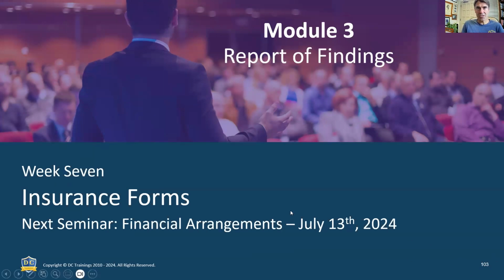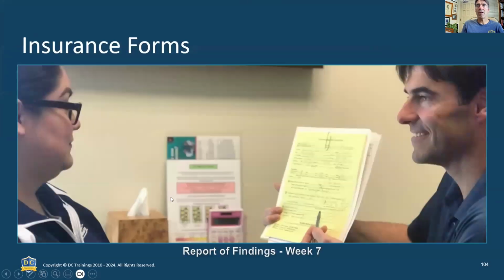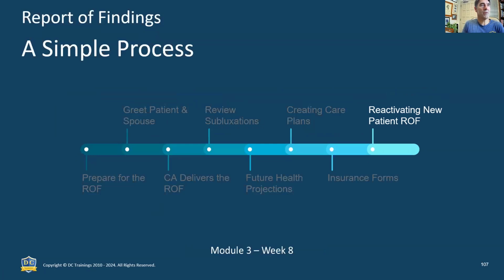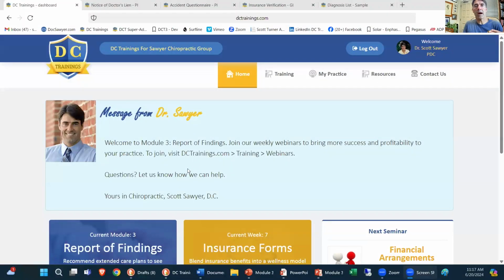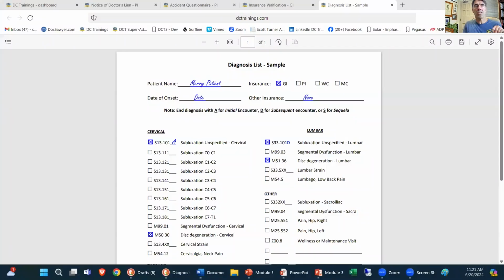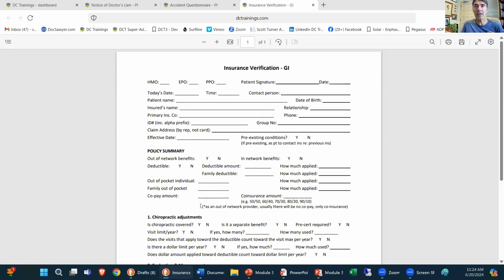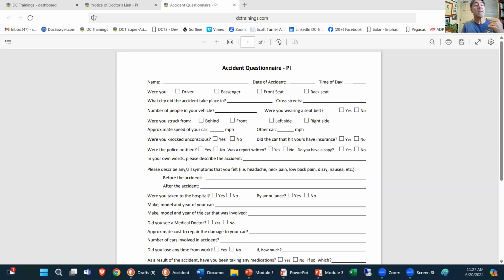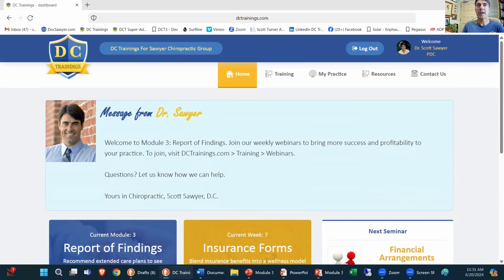Insurance Forms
ASK YOURSELF THE FOLLOWING QUESTIONS:
• Do insurance forms eat up your time, and prevent you from serving more people?
• Would you be interested in learning how insurance forms can be easy, and bring in more revenue?
If you answered yes to either question you NEED to attend this webinar!
ON THIS WEBINAR, YOU WILL LEARN:
• How to simplify insurance forms to make them easy and manageable.
• Simple ways to build insurance forms into your cash plans – the best of both worlds!